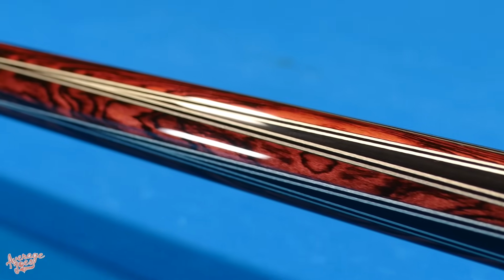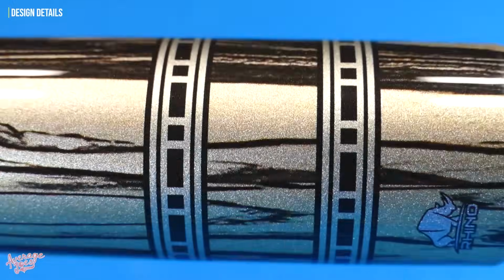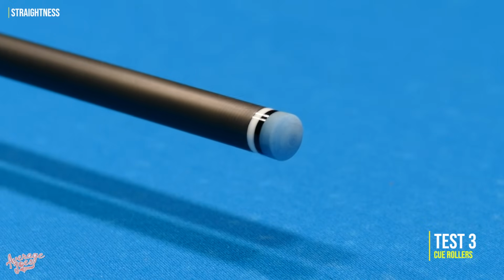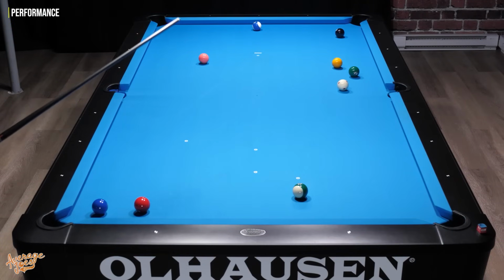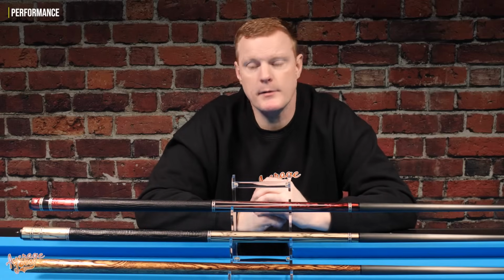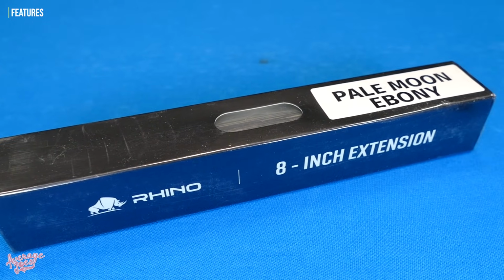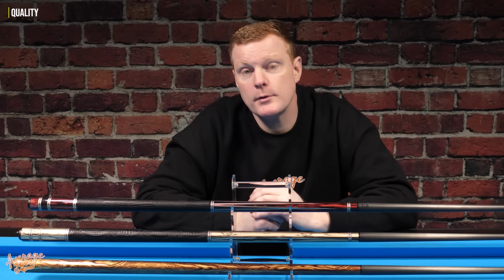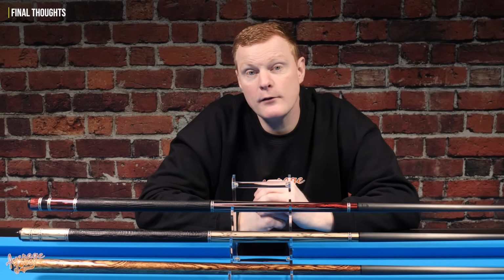RHINO RETRO - Classic with a Modern Twist! | FULL POOL CUE REVIEW!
With the Rhino RETRO we have Old School Style with a Modern Twist! But is it a winning combination? Let's find out!

Rhino Retro Cue (Lizard Wrap with Printed Points & Rings version):
Amazon USA
Amazon Canada
Amazon UK

Rhino Retro Cue (Crocodile Wrap with Printed Rings version):
Amazon USA
Amazon Canada
Amazon UK

Rhino Retro Cue (Wrapless version):
Amazon USA
Amazon Canada
Amazon UK

Rhino Retro Extensions:
Amazon USA
Amazon Canada
Amazon UK

Rhino Nebula 2 Cue:
Amazon USA
Amazon Canada
Amazon UK

Rhino Voyager Break Cue:
Amazon USA
Amazon Canada
Amazon UK

Rhino Komet II Break Cue:
Amazon USA
Amazon Canada
Amazon UK

Rhino Parkour Jump Cue:
Amazon USA
Amazon Canada
Amazon UK

Rhino Carbon Fiber Shaft:
Amazon USA
Amazon Canada
Amazon UK

Rhino Carbon Fiber Break Shaft:
Amazon USA
Amazon Canada
Amazon UK

Rhino Weight Bolt Kit:
Amazon USA
Amazon Canada
Amazon UK

Rhino Cues (All Models):
Amazon USA
Amazon Canada

Crical Carbon Fiber Cue (mentioned in Value section):
Amazon USA
Amazon Canada
Amazon UK

Konllen Carbon Fiber Cue (mentioned in Value section):
Amazon USA
Amazon Canada
Amazon UK

Aramith Tournament TV Pool Pool Ball Set:
Amazon USA
Amazon Canada
Amazon UK

Aramith Tournament Black Pool Ball Set:
Amazon USA
Amazon Canada
Amazon UK

Aramith Tournament Pool Pool Ball Set:
Amazon USA
Amazon Canada

Aramith Tournament Value Pack Pool Ball Set:
Amazon USA
Amazon Canada
Amazon UK

Aramith Spotted Cue Ball:
Amazon USA
Amazon Canada
Amazon UK

Master Chalk (12 Cubes):
Amazon USA
Amazon Canada
Amazon UK

Please be sure to let us know if you find any non-working links!

CHAPTERS:

0:00 Intro
0:23 About the Cue
3:23 Spec Check
9:40 Test 1: Straightness
11:11 Test 2: Performance
12:18 Play Testing
15:33 Performance Rating
22:18 Test 3: Features
23:48 Extensions Overview
27:32 Test 4: Quality
34:21 Test 5: Value
35:54 Average Joes Rating
36:44 Final Thoughts